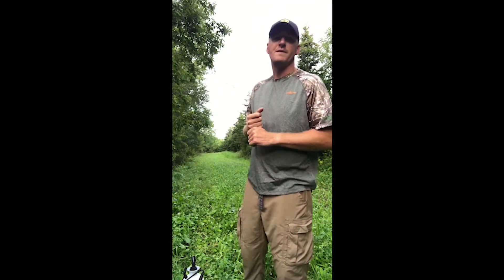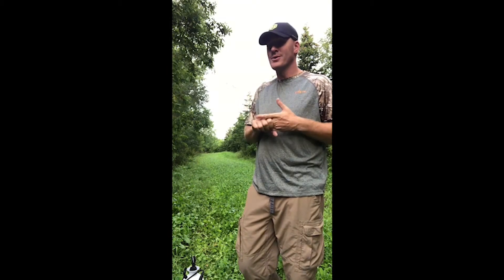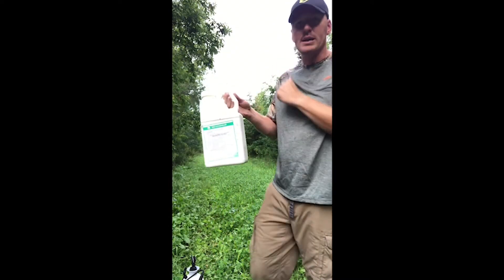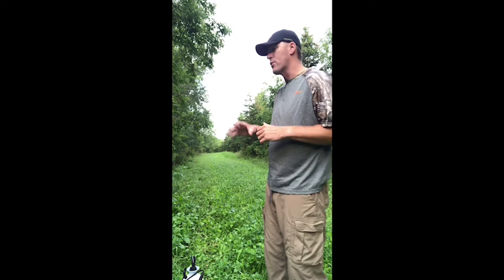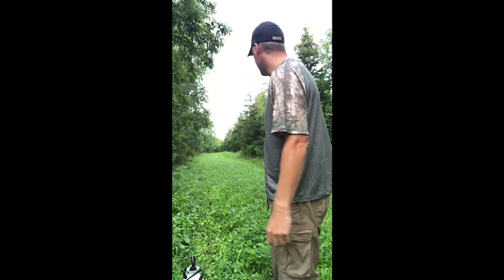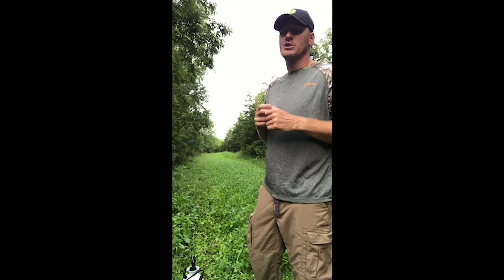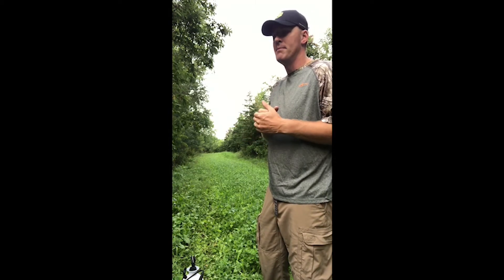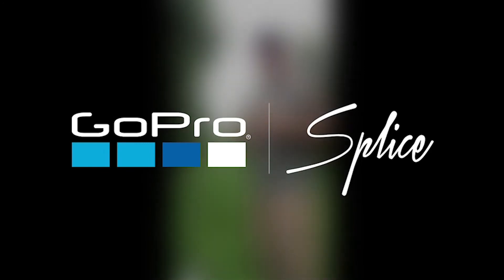Spraying a Vita-Rack Velvet Clover Food Plot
Ryan Aulenbacher talks to us about maintaining his Vita-Rack Velvet Clover food plot by spraying to kill out other unwanted grasses.